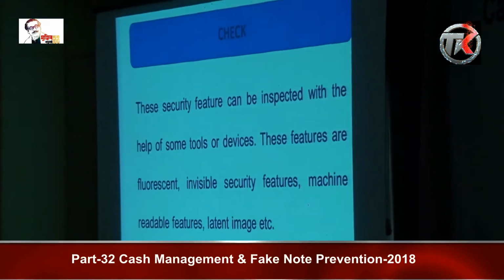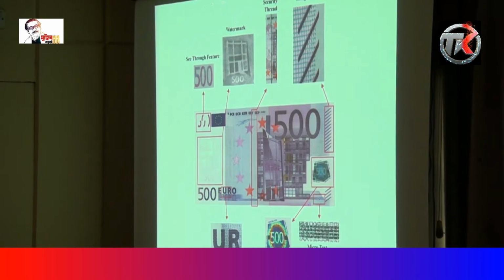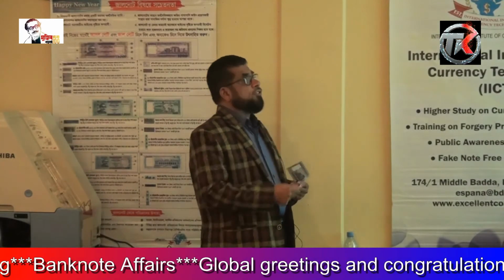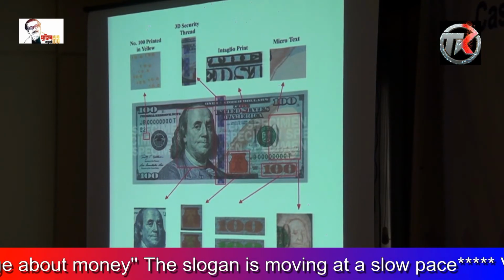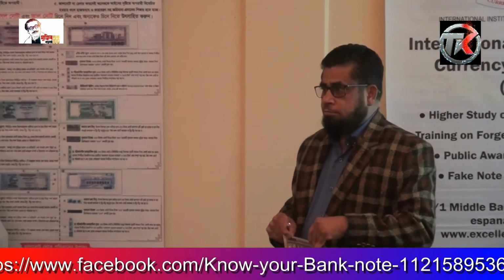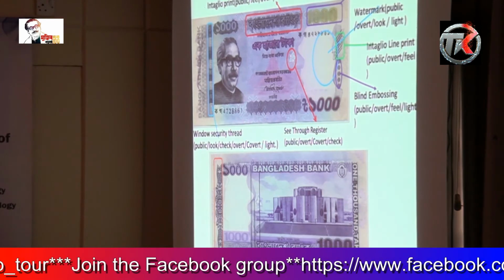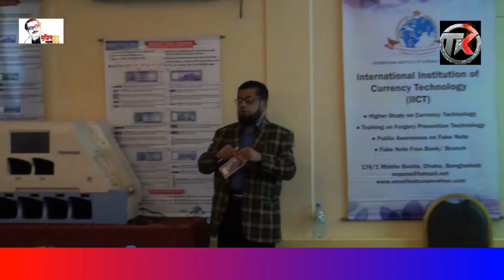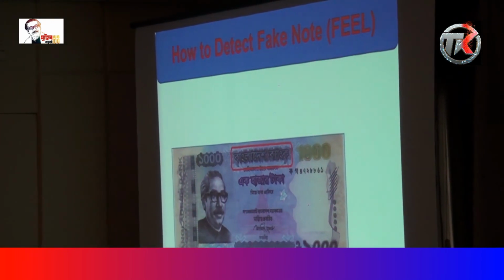Part-32 Cash Management & Fake Note Prevention-2018|Banknote Affairs